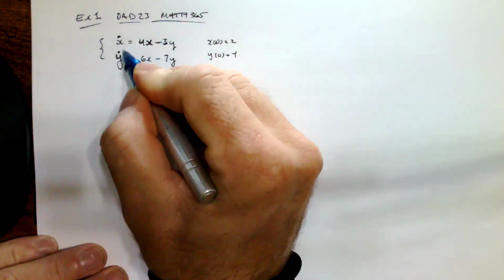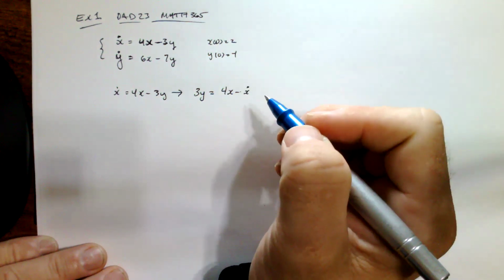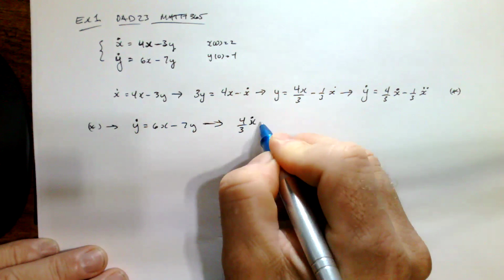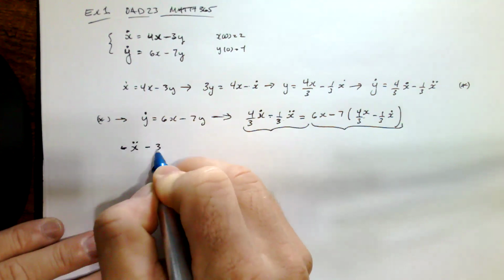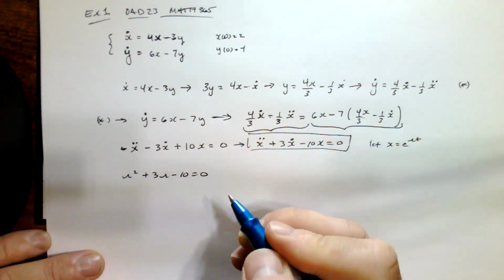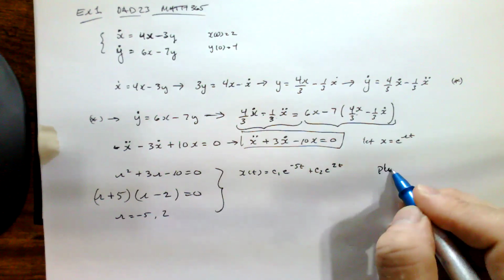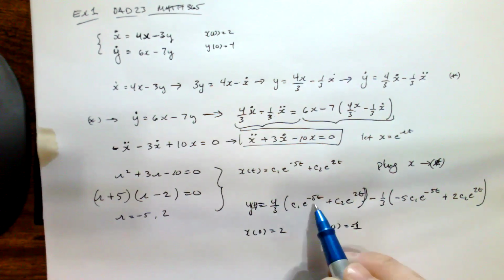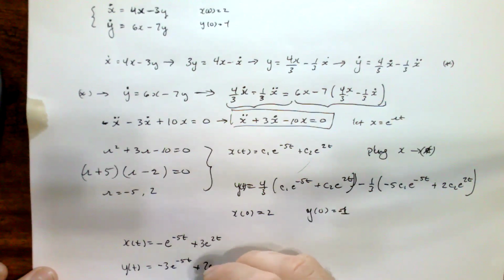MATH 365 OAD 23 Ex 1